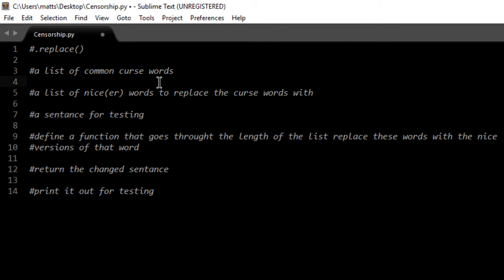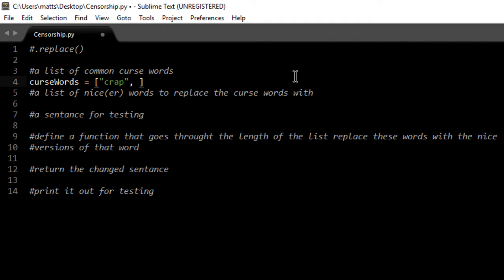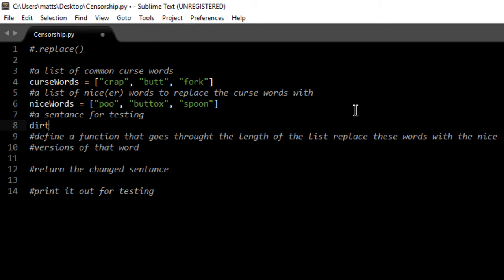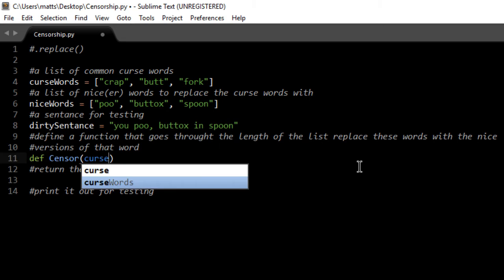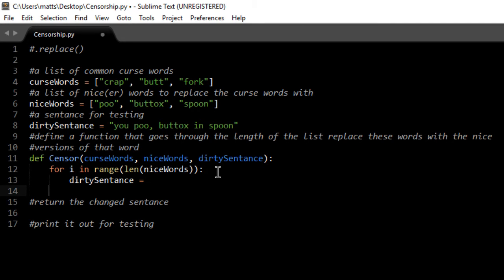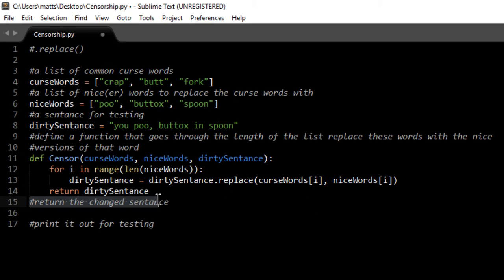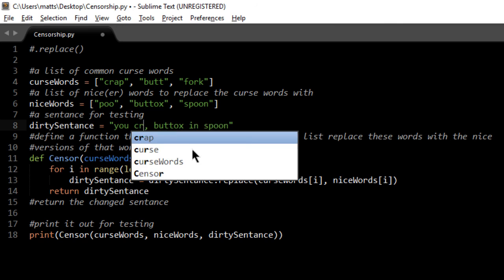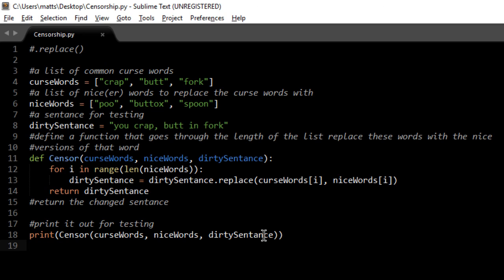How to replace items in Python Programming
Hey, hope you find this video helpful in replacing strings or int or anything else in your code to something else using the .replace function